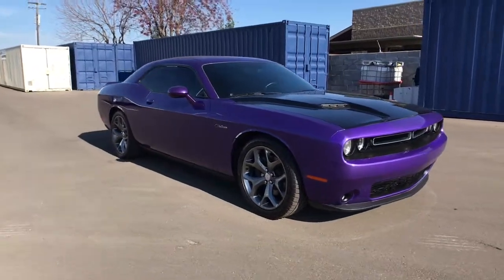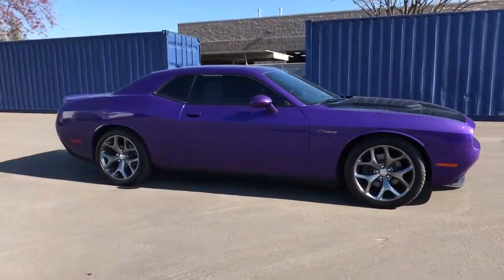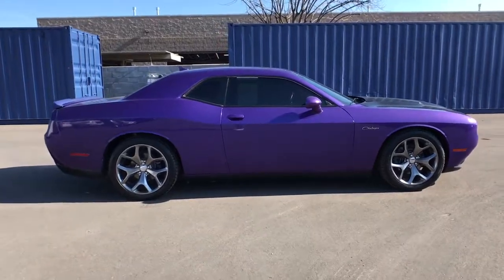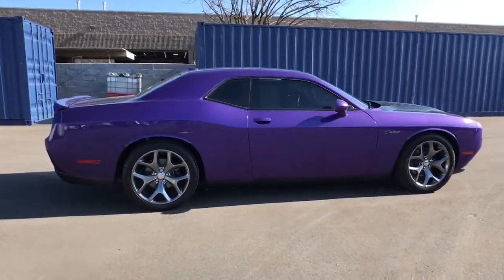2016 Dodge Challenger Fresno, Bakersfield, Stockton, Sacramento, Central CA GH169072P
2016 Dodge Challenger
2016 Dodge Challenger 2dr Cpe SXT Plus - Stock#: GH169072P - VIN#: 2C3CDZAG7GH169072

ONLY 40845 Miles! FUEL EFFICIENT 30 MPG Hwy/19 MPG City! Nav System Heated Seats Dual Zone A/C iPod/MP3 Input Keyless Start SUPER TRACK PAK QUICK ORDER PACKAGE 21V SXT PLUS TRANSMISSION: 8-SPEED AUTOMATIC (845R... AND MORE! KEY FEATURES INCLUDE: iPod/MP3 Input Keyless Start Dual Zone A/C MP3 Player Keyless Entry Steering Wheel Controls Heated Mirrors Electronic Stability Control Electrochromic rearview mirror Brake Assist. OPTION PACKAGES: QUICK ORDER PACKAGE 21V SXT PLUS Engine: 3.6L V6 24V VVT Transmission: 8-Speed Automatic (845RE) Firestone Brand Tires 276 Watt Amplifier Heated Front Seats Bright Pedals (Registration Required) Fog Lamps Rear Bodycolor Spoiler Shark Fin Antenna Leather Trim Seats Door Trim Panels w/Ambient Lighting Compact Spare Tire Instrument Panel Satin Silver Bezel Uconnect Access Heated Steering Wheel 8.4 Touchscreen Display Power Tilt/Telescope Steering Column For More Info Call GPS Antenna Input Anti-Lock 4-Wheel Disc Performance Brakes 3.07 Rear Axle Ratio Hectic Mesh Interior Accents Ventilated Front Seats Universal Garage Door Opener 6 Premium Speakers ParkSense Rear Park Assist System ParkView Rear Back-Up RADIO: UCONNECT 8.4 NAV For More Info Call GPS Antenna Input HD Radio Shark Fin Antenna GPS Navigation SiriusXM Travel Link SiriusXM Traffic Uconnect Access 8.4 Touchscreen Display SUPER TRACK PAK Performance Steering Wheels: 20 x 8.0 Aluminum Hyperblack Compact Spare Tire 3.07 Rear Axle Ratio Sport Suspension Steering Wheel Mounted Shift Control Tires: P245/45ZR20 BSW Performance Goodyear Brand Tires TRANSMISSION: 8-SPEED AUTOMATIC (845RE) (STD) ENGINE: 3.6L V6 24V VVT (STD). EXPERTS RAVE: Great Gas Mileage: 30 MPG Hwy. Fuel economy calculations based on original manufacturer data for trim engine configuration. Please confirm the accuracy of the included equipment by calling us prior to purchase.